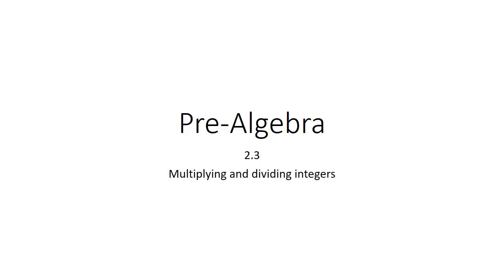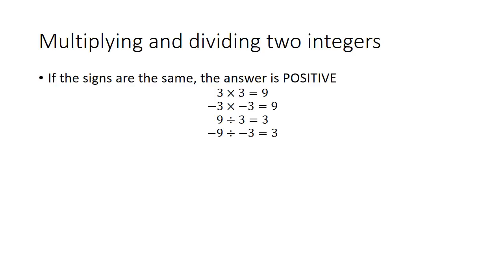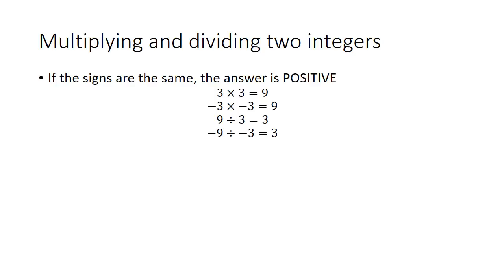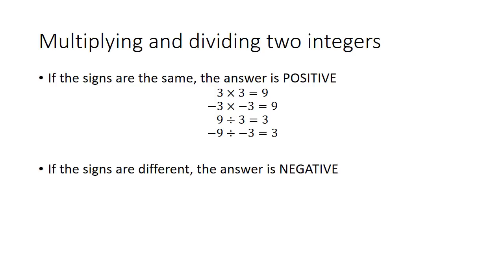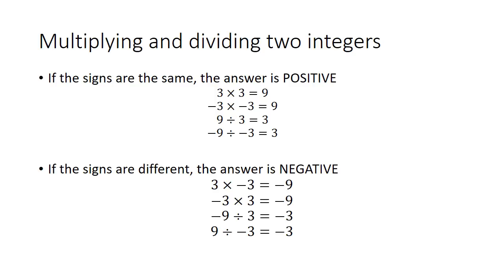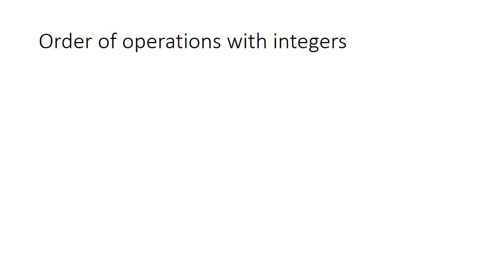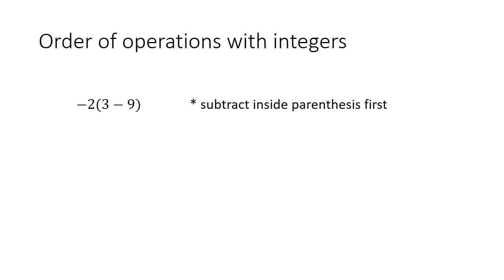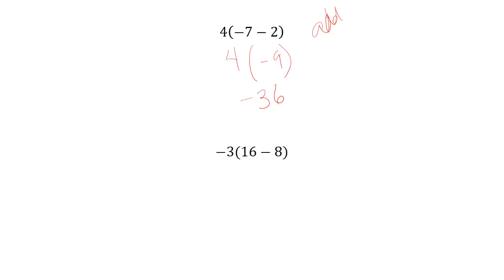PreAlgebra 2.3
Description